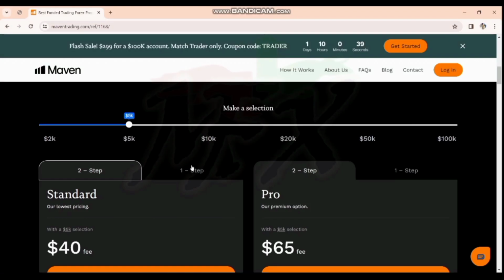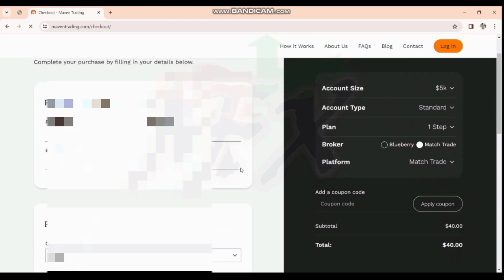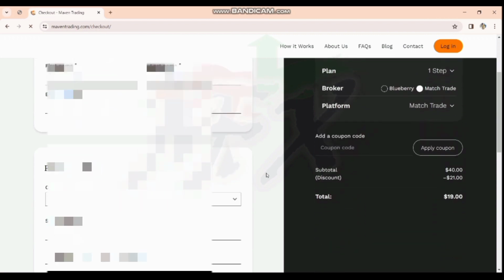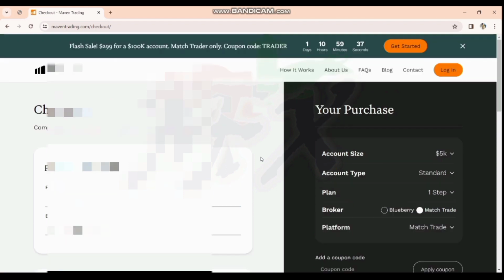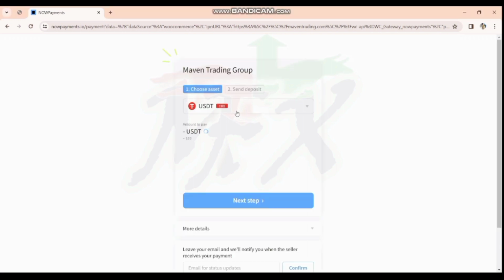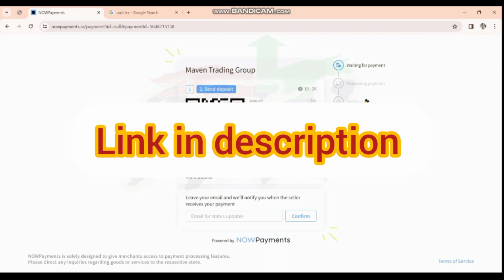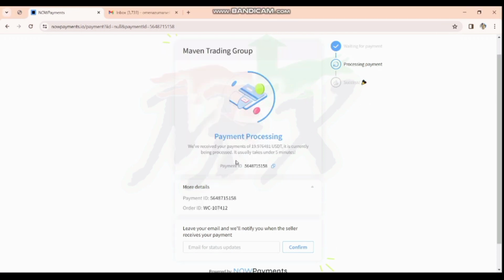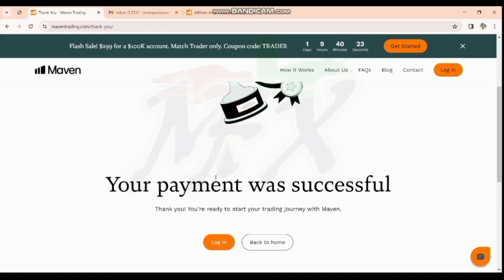How to get a $5k prop account for $19 😱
Unlock the secrets to accessing a $5,000 prop firm trading account for just $19! 🚀

 In this video, we dive into the step-by-step process, revealing insider tips and strategies to make this financial opportunity a reality. From finding the right platforms to demonstrating your trading prowess, we've got you covered. Don't miss out on this game-changing information – watch now and take your trading journey to the next level! 💹💼